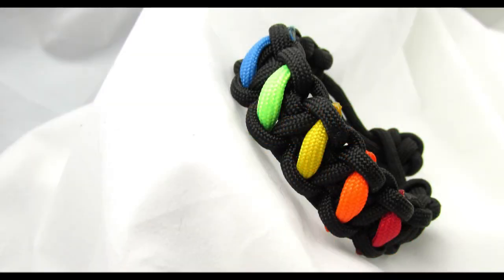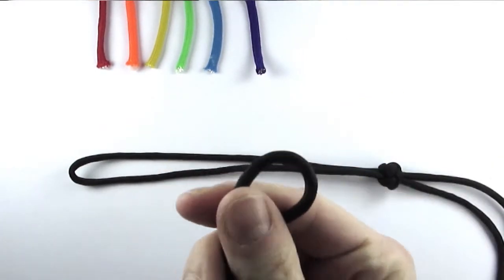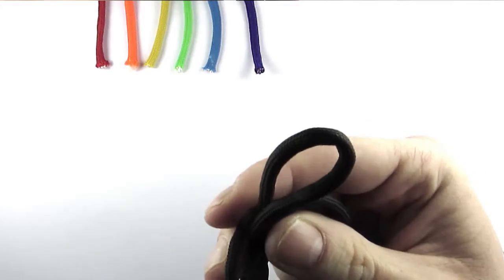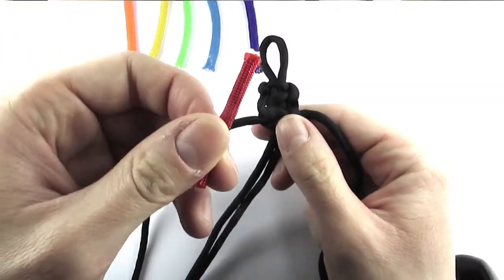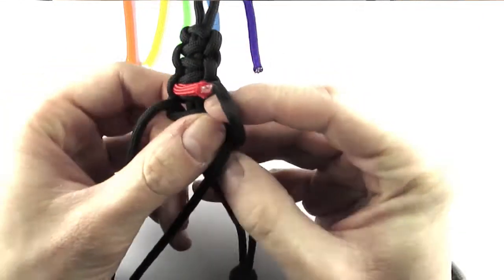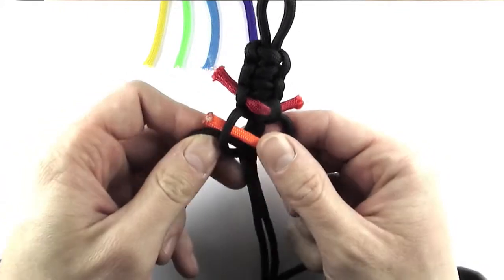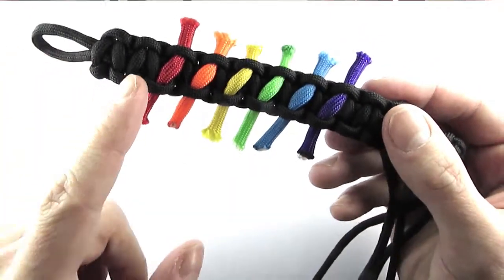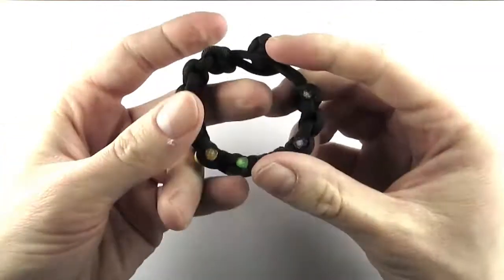How to make a rainbow paracord bracelet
In this tutorial I show you how to make a rainbow paracord bracelet.
The original colors for making a rainbow are:
Red, orange, yellow, green, blue, indigo and violet. I used smaller ends of 6 colors (indigo may be hard to find).